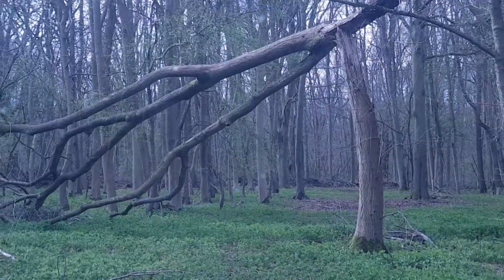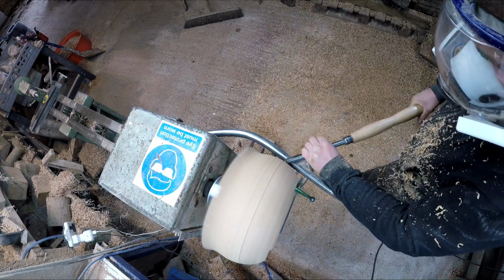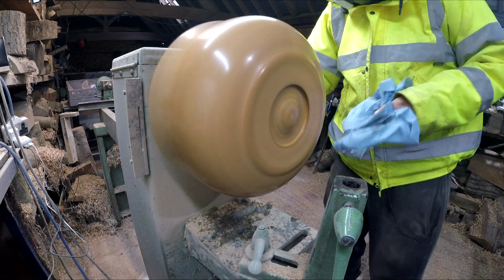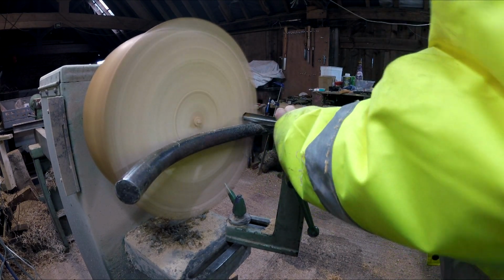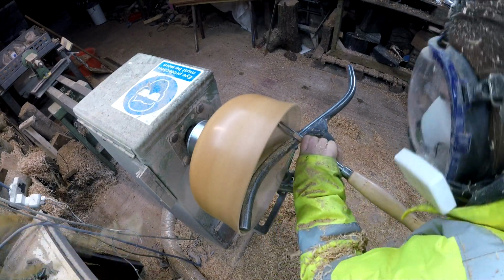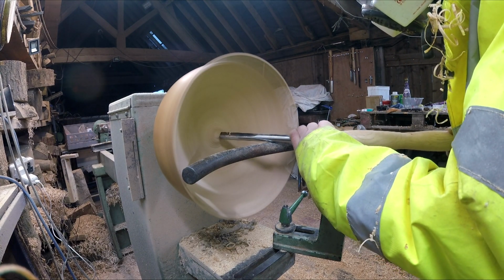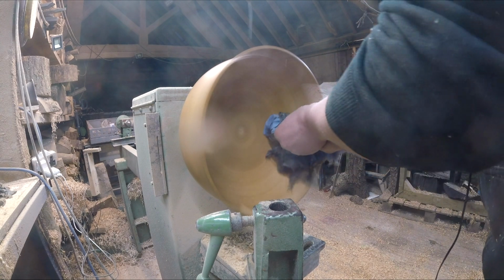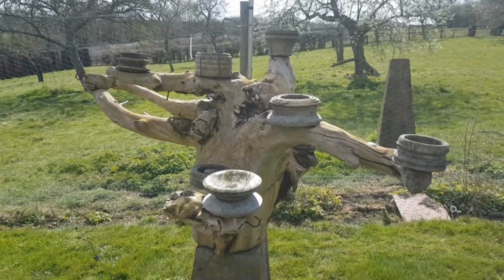The Elm Stump Bowl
First real test of the new too rest with this beautiful piece of Elm

Today on the channel we finish the work of John Hooten with his brilliant Walnut Burl project!